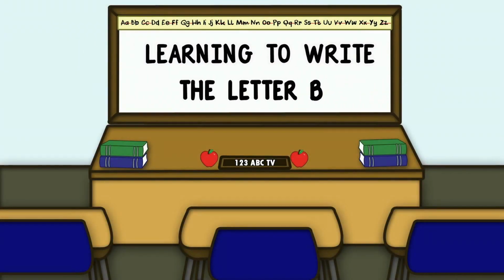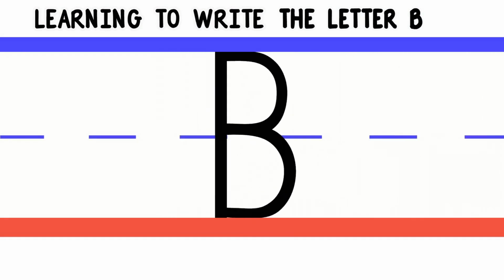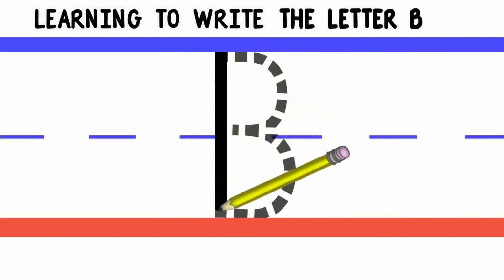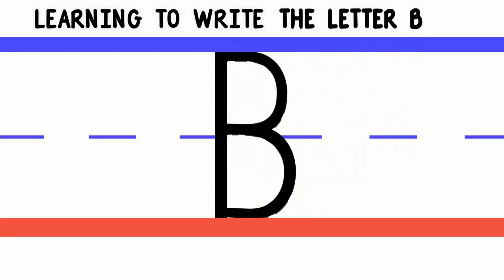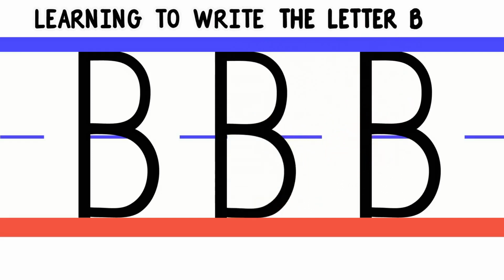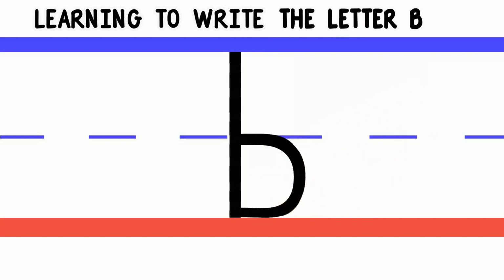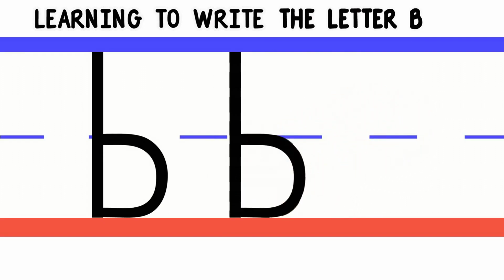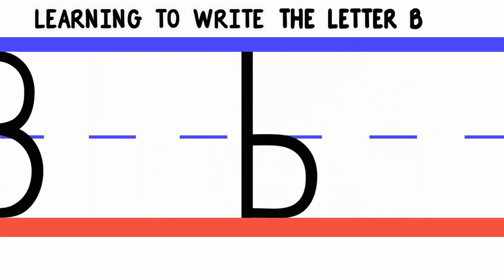بابەتی ئینگلیزی پۆلی یەكەم وانەی دووەم (sunrise 1)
پیتی b